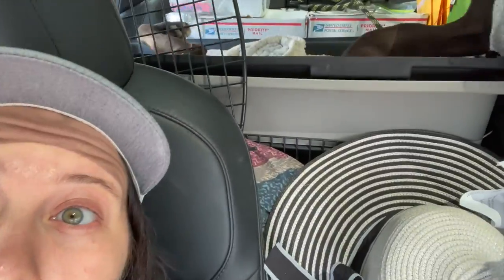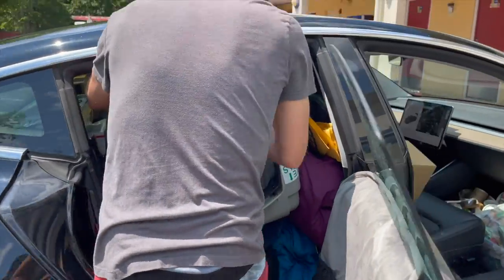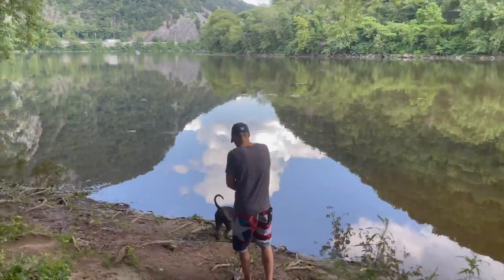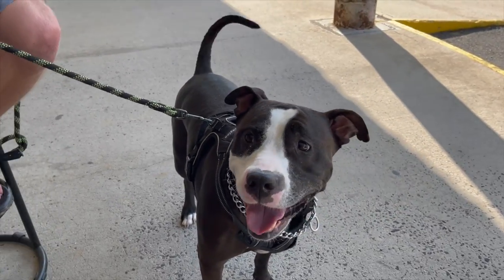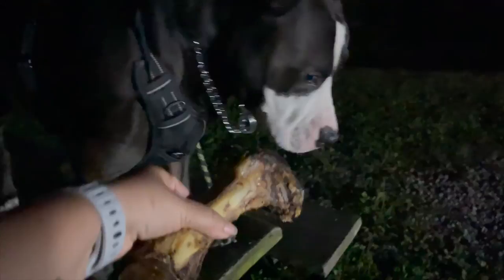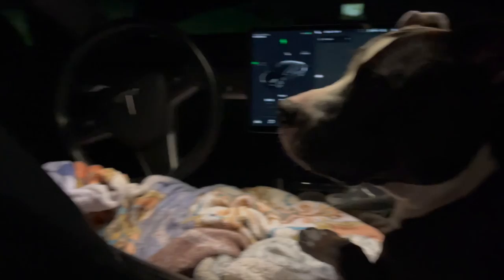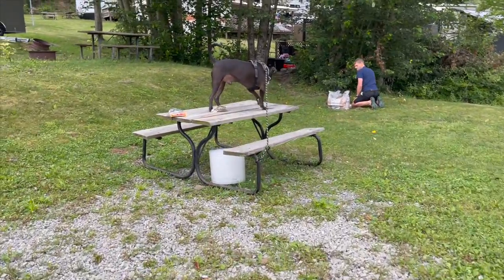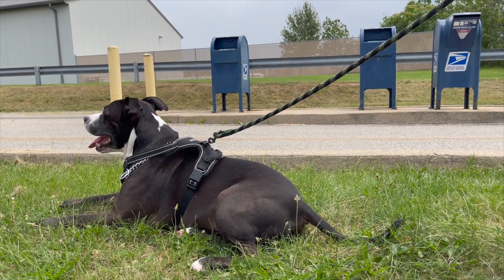Cross Country Road Trip with a Dog - Smiley's First Day on the Road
Special Note due to August 8, 2023 – August 11, 2023
(YT Playlist To support the people of West Maui after the Lahaina wildfires, Common Kings came to Honokowai Beach Park in Lahaina to play an intimate show. The show was not posted on their social media and was only spread through word of mouth. Normally, Common Kings sell out huge arenas, but this show was only about 700 or so people, most of whom had lost their homes in the fire. The show was completely free, as were all the supplies at the pop-up tents at Honokowai Beach Park. As of this August 27th, Honokowai continues to be a hub of support for the people of West Maui with volunteers donating all of their free time to this cause.

Mahalo e Common Kings for an awesome show! What a great way to show aloha and lōkahi!

If you’d like to donate to help with fire relief, even the smallest amount is appreciated. Hawaii Public Radio has put together a list of ways you can help

Maui strong! Like our Cross Country Road Trip with a Dog - Smiley's First Day on the Road video?

00:00 - Intro
00:44 - Pre-Trip Treat
01:38 - Smiley's Spot
03:39 - Pit(tie) Stop
04:17 - Dog-Friendly Pub
06:16 - Dinner & Camping
09:32 - Morning Cuddles
10:43 - Splooting
11:00 - Day 2 Begins

Model: Tesla Model 3 Standard Range Plus
Buy a Tesla: Use my referral link to receive 1,000 free Supercharger miles with the purchase and delivery of a new Tesla car, or earn a $100 award after system activation by purchasing or subscribing to solar panels

- RoofBag ($125)
- Tesla Key Ring ($117)

- Your Super Powders Starter Pack ($24.99)
- Four Sigmatic Mushroom Elixir Sampler Pack ($14.99)
- Four Sigmatic Mushroom Latte Mix Sampler ($14.99)
- Furbo Pet Camera & Treat Tosser ($169)
- Label Printer for Etsy ($139)
- Anti-Mosquito Device ($19) + Refills ($39)